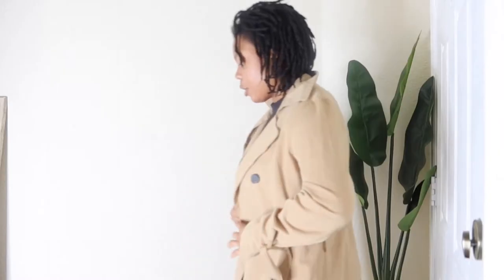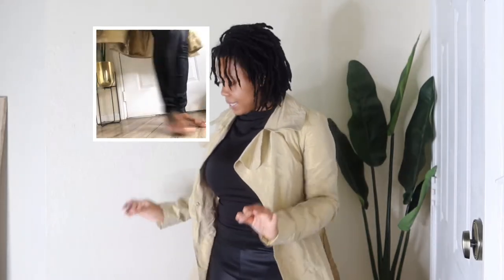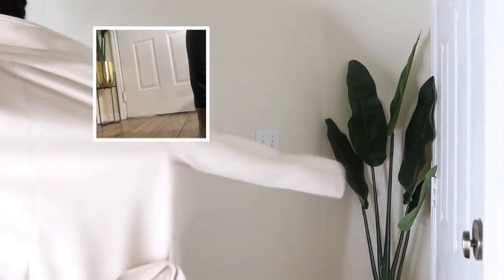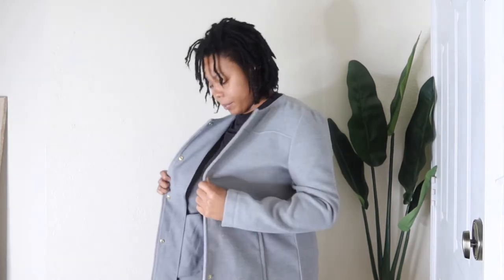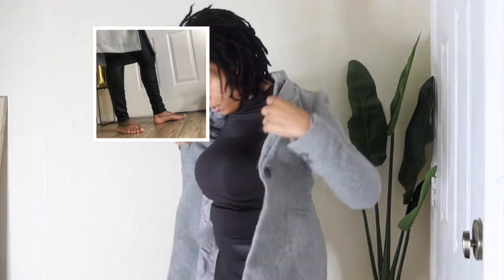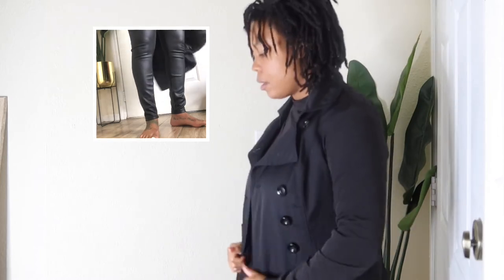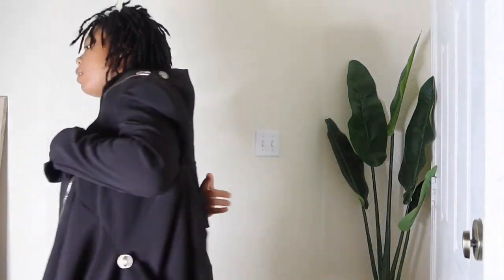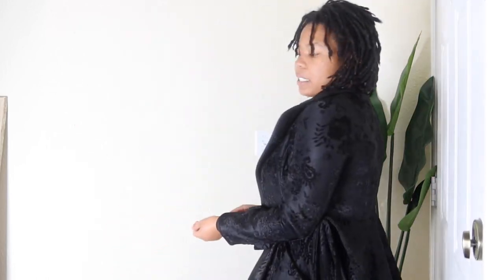MY $2500 LUXURY TRENCH COAT COLLECTION 2021| rich energy | baddies ONLY | winter look book 2021 | cv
FAQ's
Height: 5"2
Weight: 153.2 lbs
Race: Black
IG Mentioned: @richgirlsplan

Requirements: 1. 2.Follow @cralisavictoria on Instagram. 3. Be active on the channel!